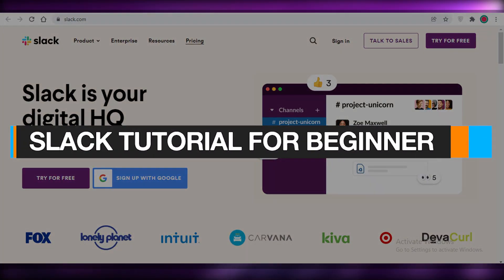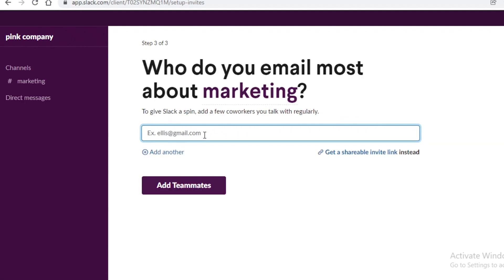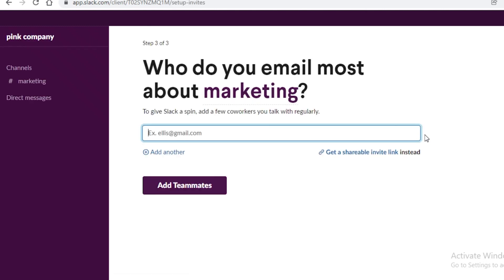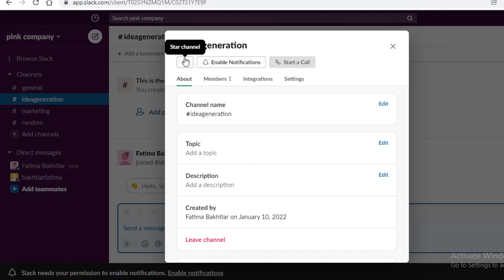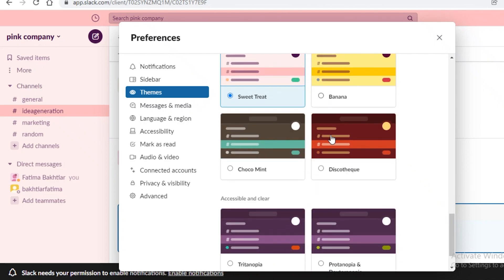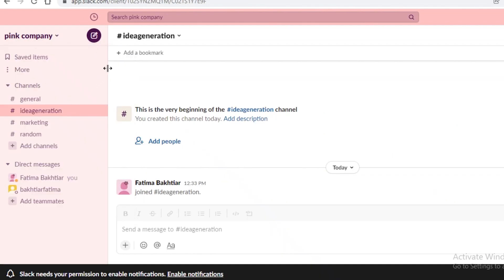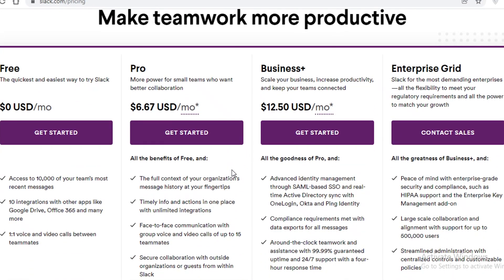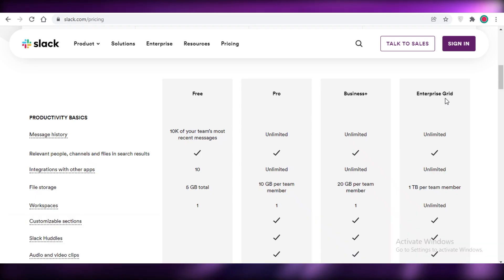Slack Tutorial 2025 For Beginners | How to Use Slack!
In this video I show you How you can use Slack.com as a beginner in 2025. How Slack works and what are some different features we get in slack to help us with our business needs.